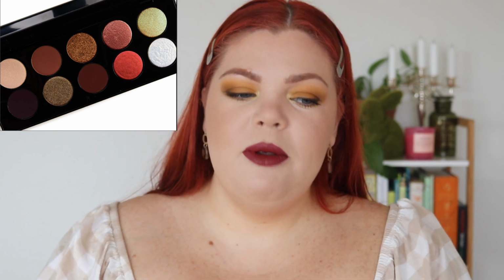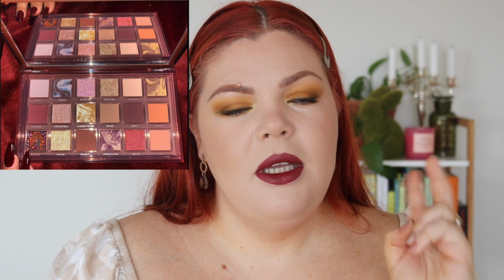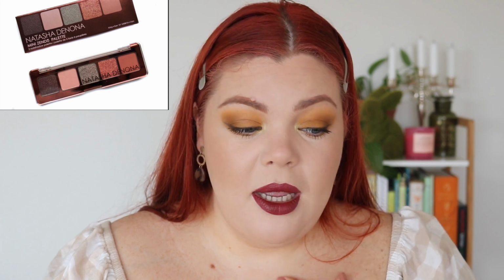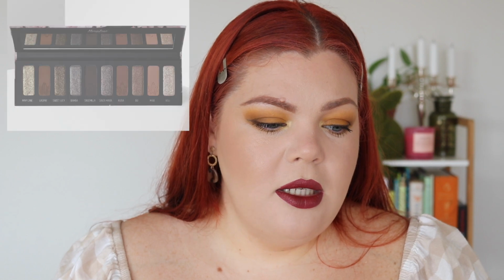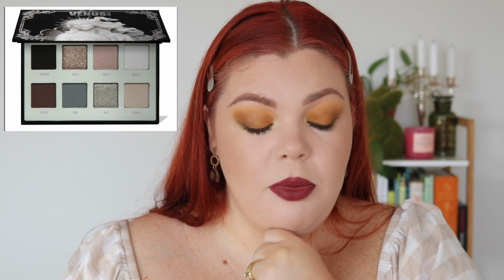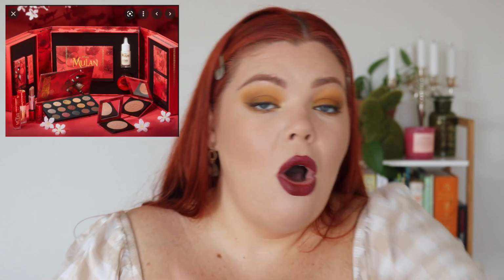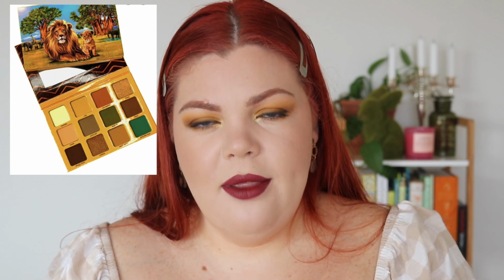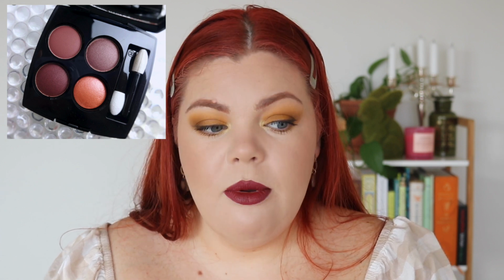OLD Eyeshadows I still think about.....A LOT!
Products Mentioned:
Pat McGrath Bronze Seduction
Huda Beauty Naughty Nudes
Natasha Denona Retro Mini
Natasha Denona Zendo Mini
Melt Millenial Pinx
Melt Mary Jane
Lime Crime Venuz Immortalis
Lime Crime Venus 3
Lime Crime Prelude Exposed
Colourpop Mulan: discontinued
Roen 11:11
Menagerie Killer Purr: discontinued
Sydney Grace Enduring Love
Chanel Les Ombre 4 warm memories

Makeup Worn:
Fenty Snap Shadow "cadet 7"
Sigma Untamed
Benefit Roller Lash "brown"
Rimmel Wonder Extentions Mascara
Laura Mercier Flawless Fusion "cashew"-
By Terry contour powder- discontinued
Nars pressed powder "snow"
Savvy Blush- discontinued
Mecca Max Pout pencil' Super"
MAC lipstick "hearts of flame"- discontinued??